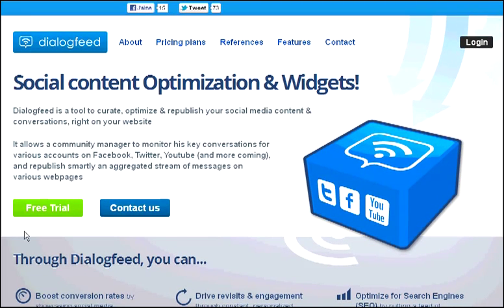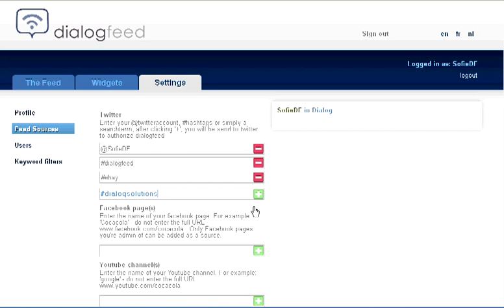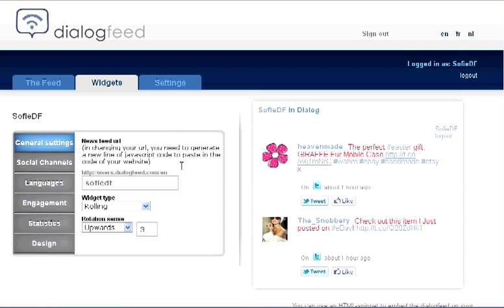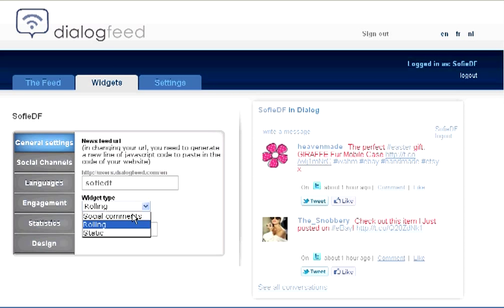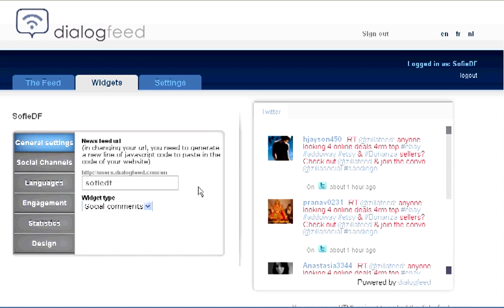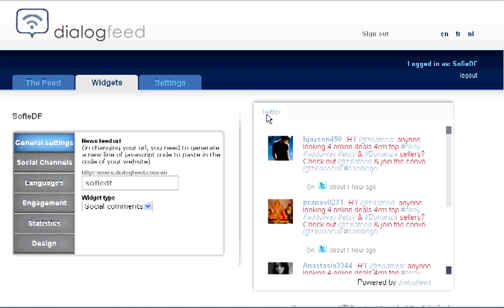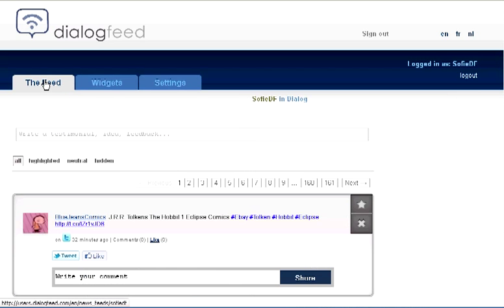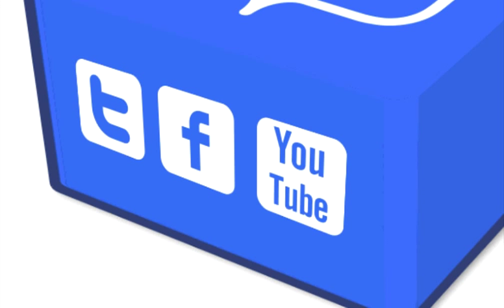Dialogfeed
Dialogfeed is a tool to curate, optimize & republish your social media content & conversations, right on your website. It allows a community manager to monitor his key conversations for various accounts on Facebook, Twitter, Youtube (and more coming), and republish smartly an aggregated stream of messages on various webpages.